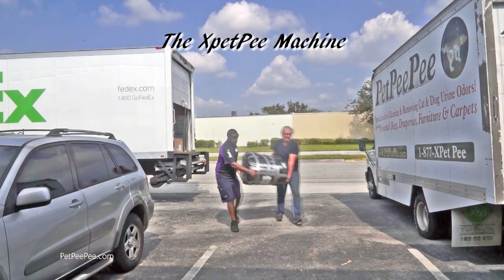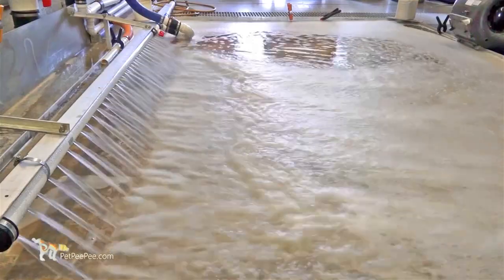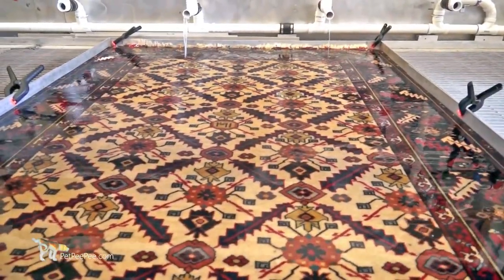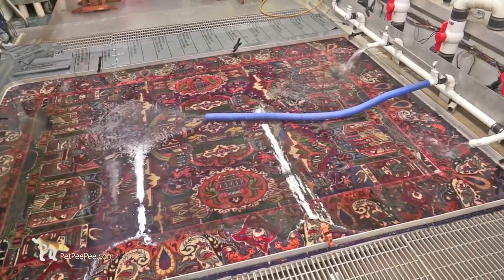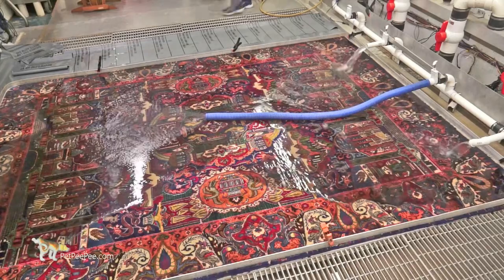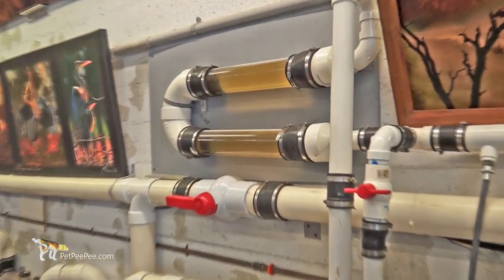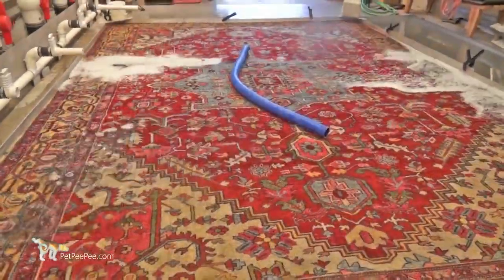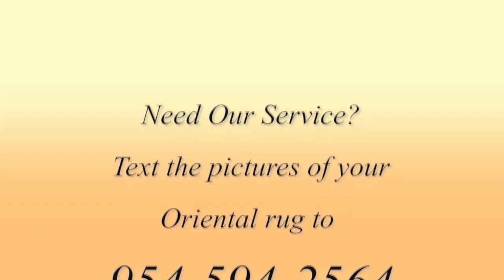Most satisfying factory machine and Ingenious tools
Publish February 15, 2019. By Meir Martin the owner and the inventor of Oriental rug cleaning from urine the odor machine.

Cleaning Oriental rug the same way how wall-to-wall carpet clean is entirely a crime!!!

Oriental rug and especially antique silk Oriental rug are a piece of art that we must treasure it and love it because it's hard to make it.

Coming from the carpet cleaning industry, I realize that's cleaning Oriental rug especially from urine odor should be done differently.

Building the X pet pee from scratch and developing the cleaning product from my hometown Israel "the Dead Sea minerals- cleaner."

The XpetPee machine designed to clean Oriental rug or an area carpet without touching the Rug in the wet cleaning process, this cleaning process inshore no fuzziness color run, and it will protect the Oriental rug during the cleaning process from any damage.

Because the Dead Sea cleaner is acidic base, it will hold the color and kill the bacteria that cause the terrible smell.

The review on Google or Angeles list proves the PetPeePee Oriental rug cleaning from urine odor it's working.

PetPeePee a cleaning process that's makes sense.